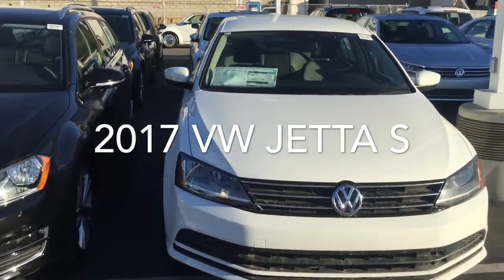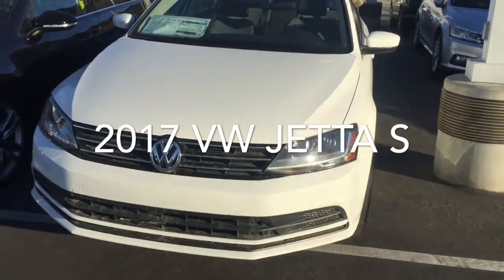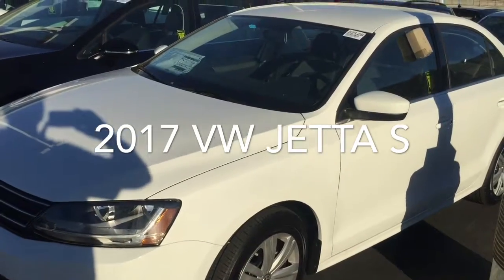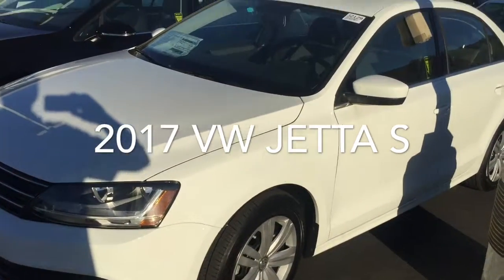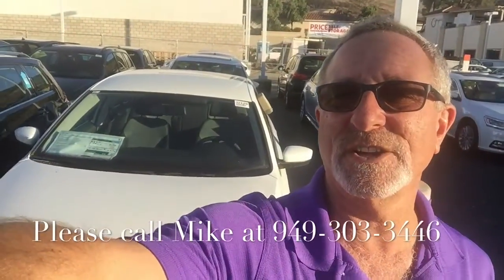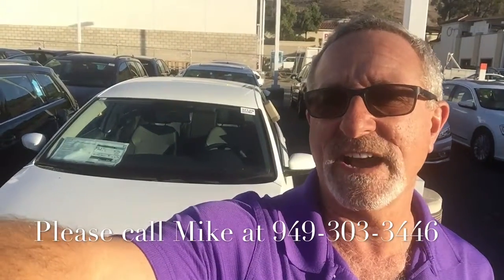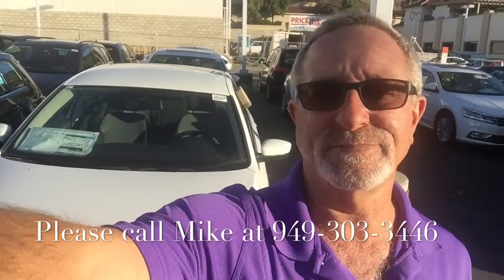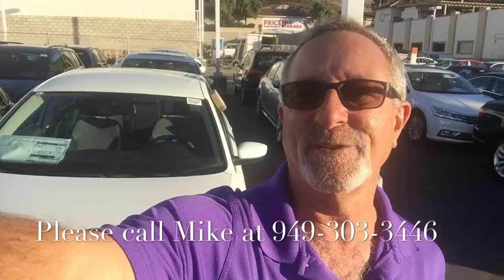A New VW Jetta S for Lee from Mike